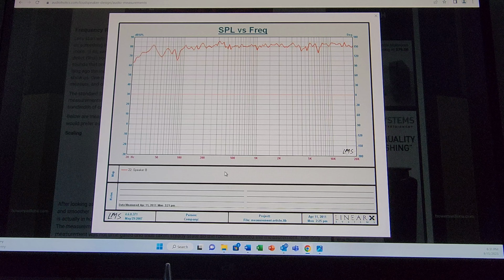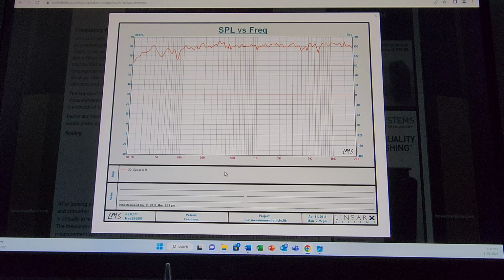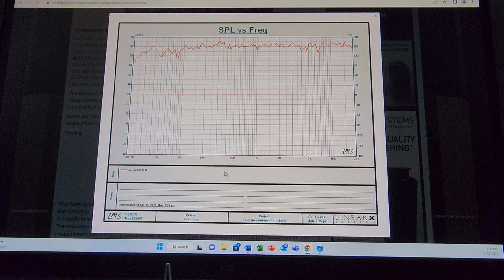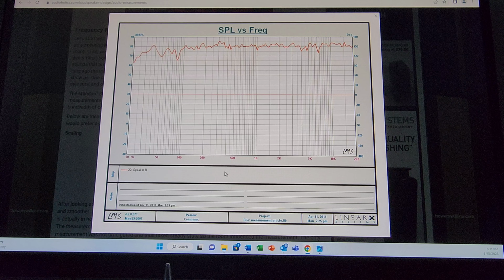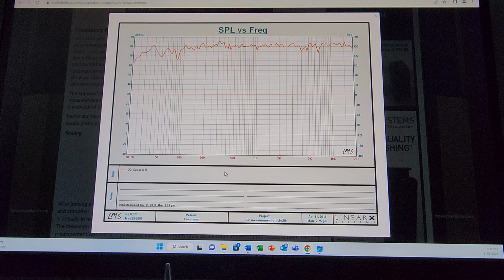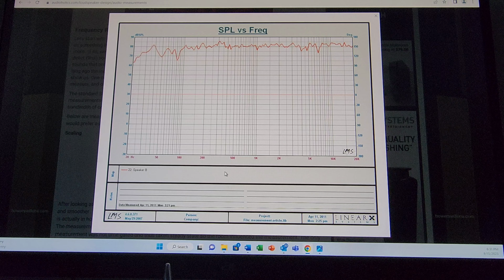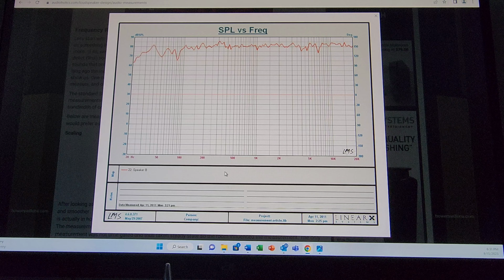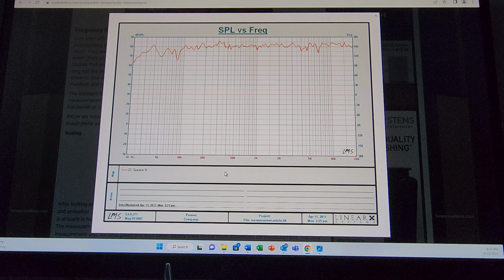Do Audio SPECS Really Matter?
The Vintage Vibe discusses audio specs, frequency response, and room acoustics.